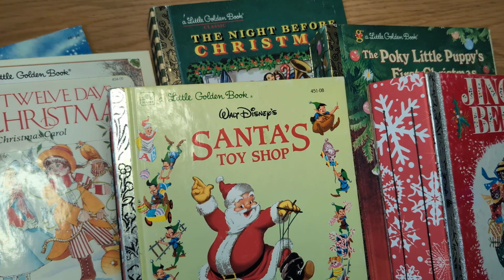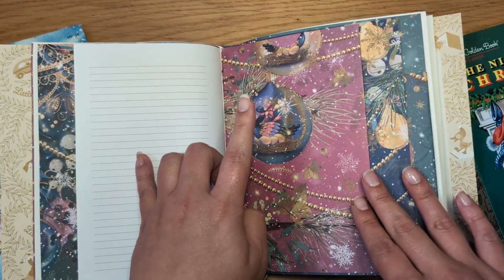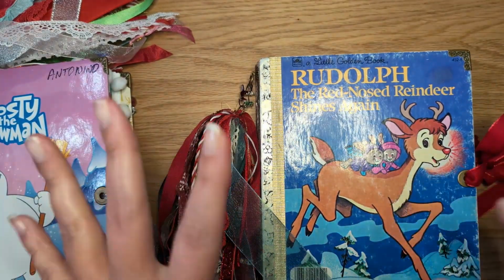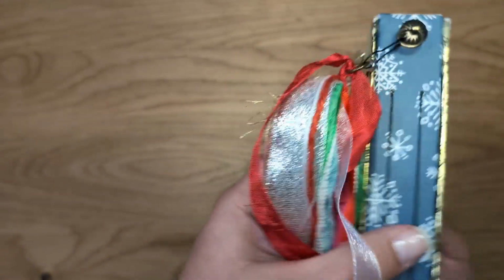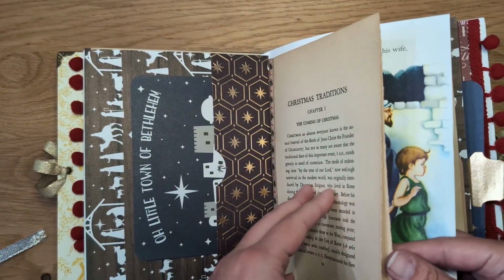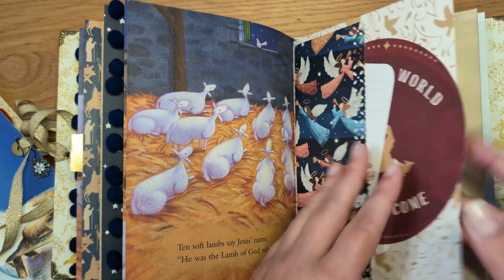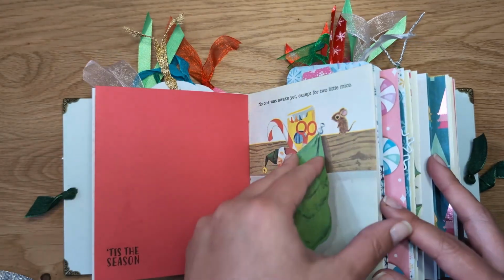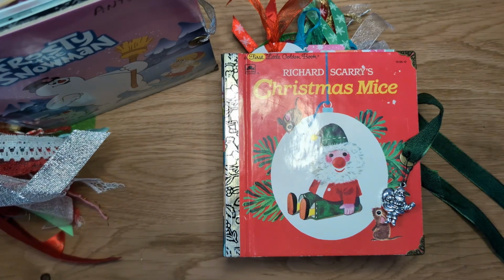Christmas Little Golden Books Flip Through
Join me in flipping through these adorably altered LGBs Christmas edition!

Your views, shares, likes and comments are growing my channel. I appreciate your support.